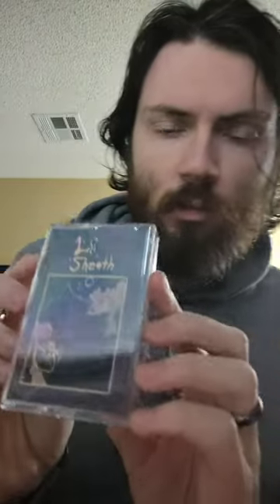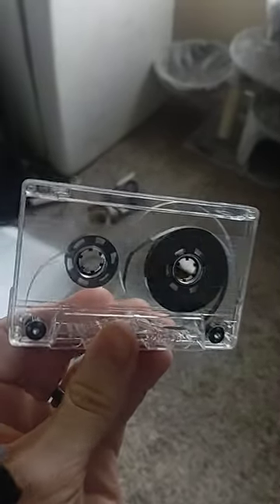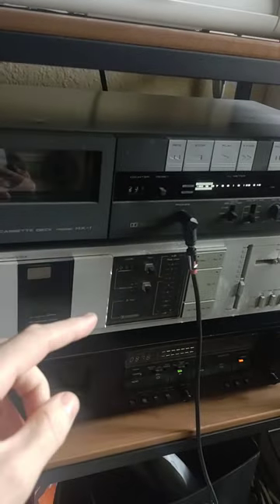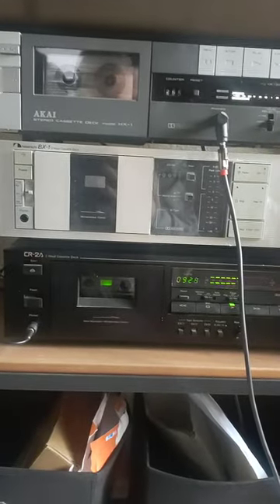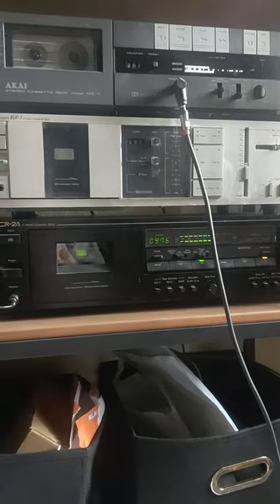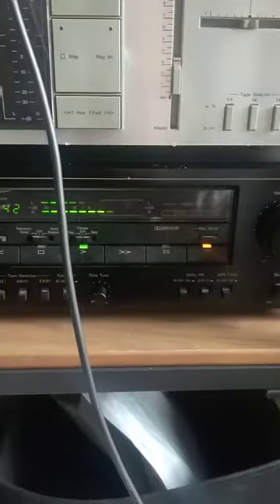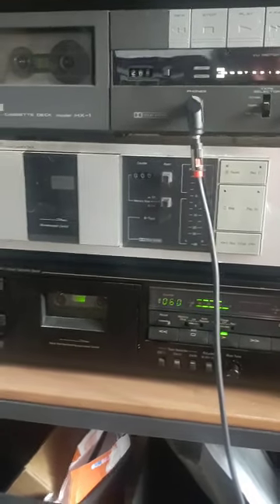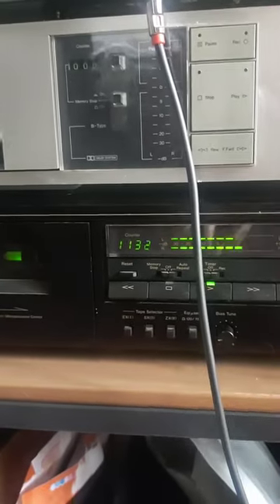DIY Tape Cassette Tutorial - How to record your music to cassette - Part 1/4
The first video in my 4 part series talking about how to create tape cassettes for your music project!

I've been releasing my music on tape cassette for a few years now and at one point I ran a small indie label releasing other people's music on tape cassette as well so I figured I should share some of the things I've learned along the way.